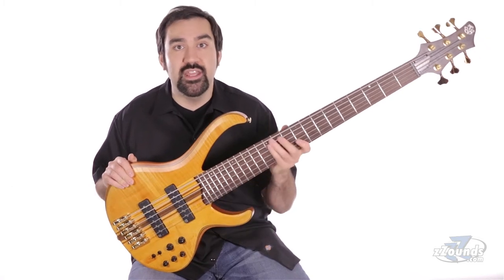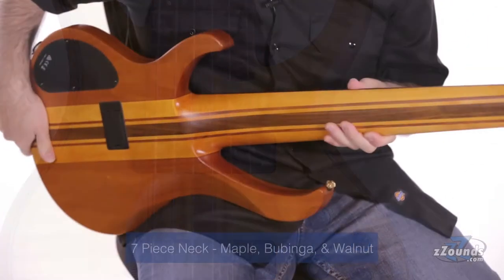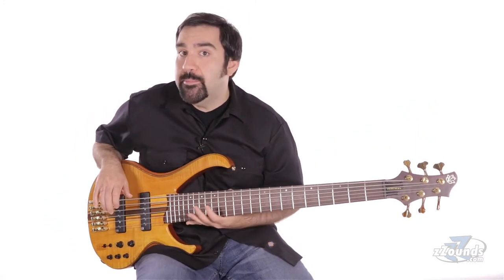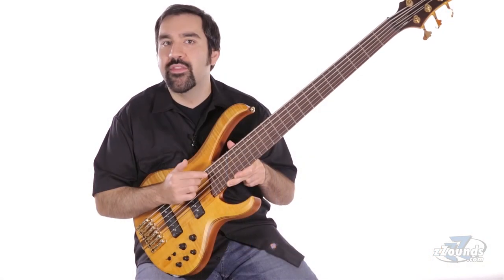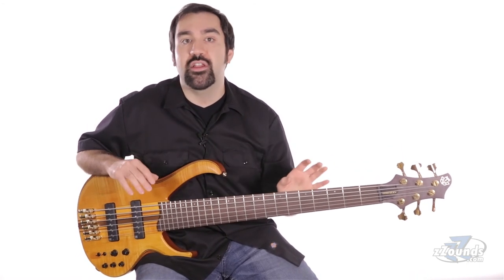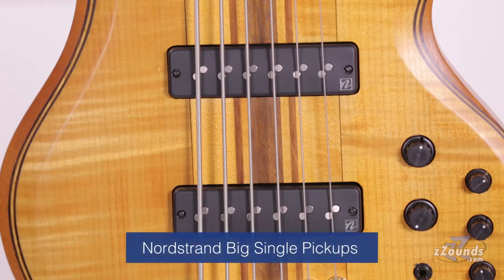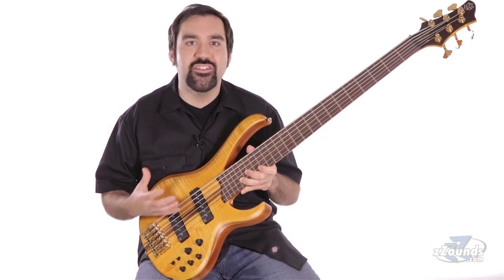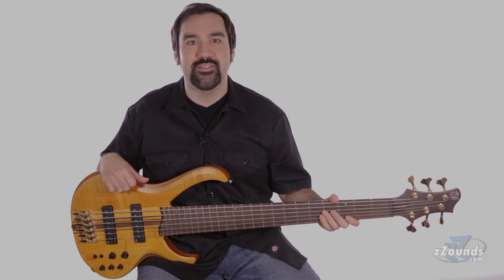zZounds.com: Ibanez BTB1406E Premium Electric Bass, 6-String with Gig Bag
Ibanez's BTB1406E Premium 6-String Bass delivers a number of traditionally 'boutique' features at a remarkably reasonable price. Its AAA-grade maple figured top offers a bright, aggressive response, while its mahogany wings add warmth and depth. And it has a deep double cutaway and neck-thru construction for easy, comfortable playing even in the highest registers of the neck. Finally, its Norstrand Big Single pickups provide clear, articulate response for both bone-rattling lows and higher, solo-style playing.